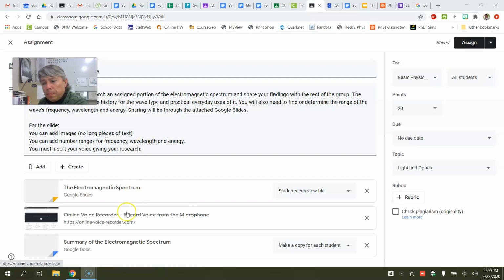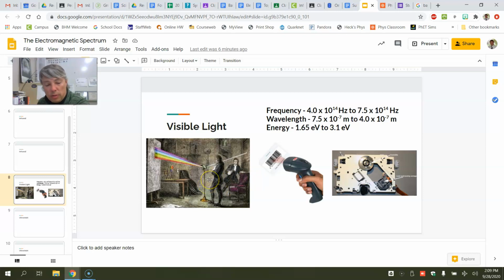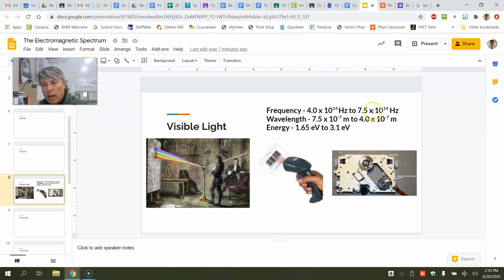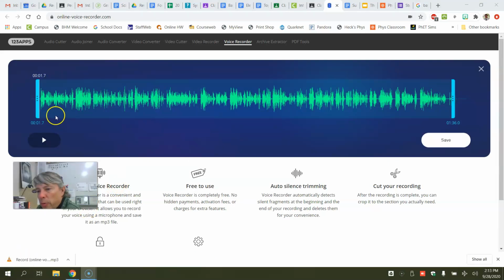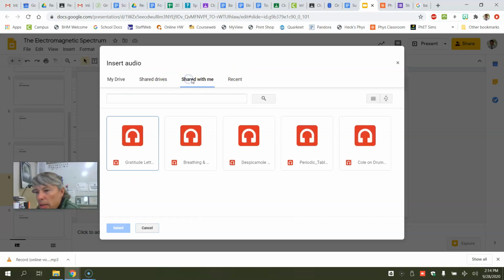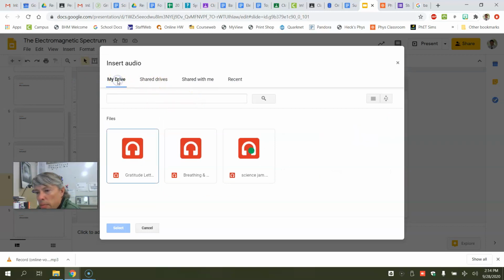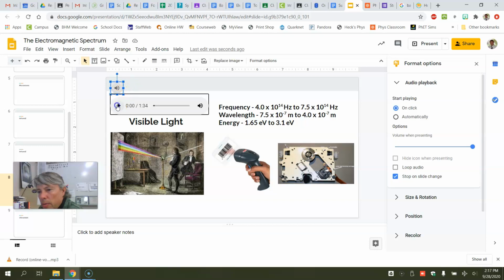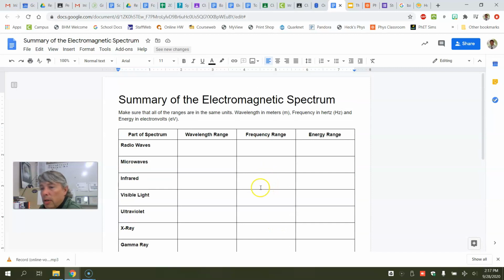EM Spectrum JigSaw